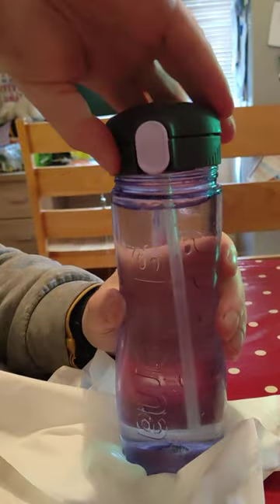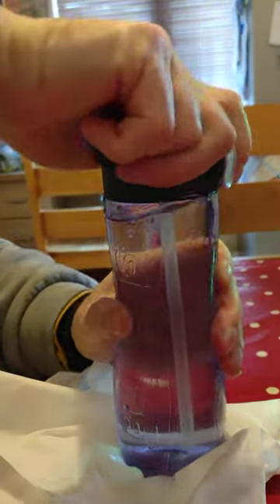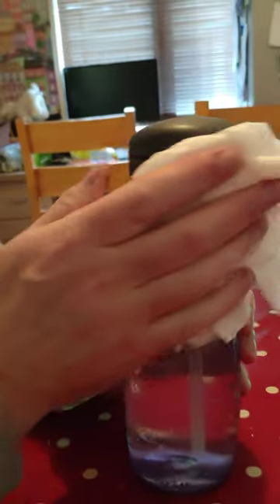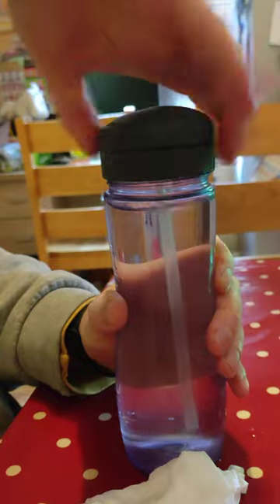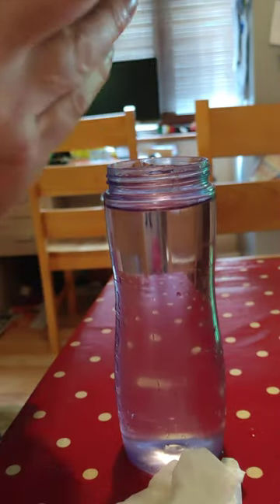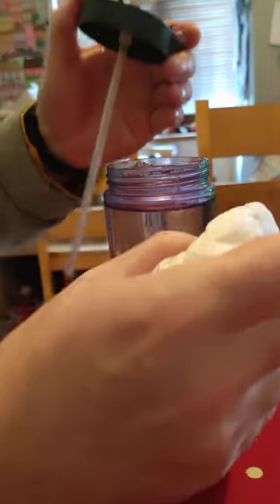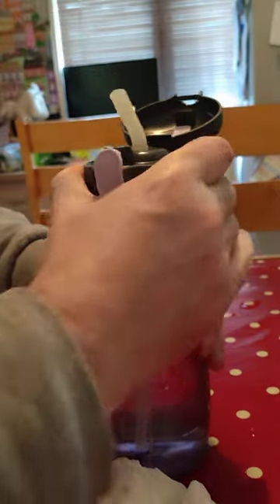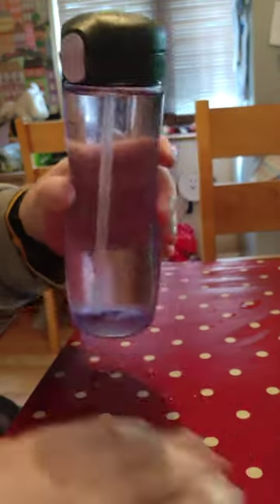How to stop your water bottle leaking